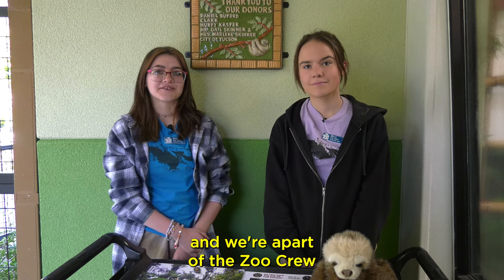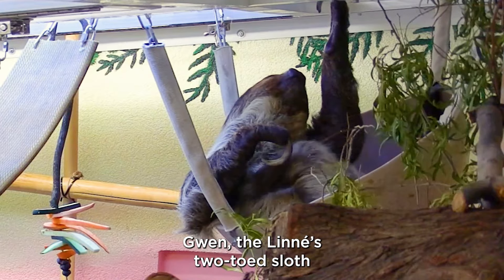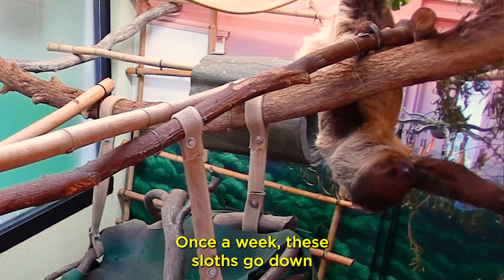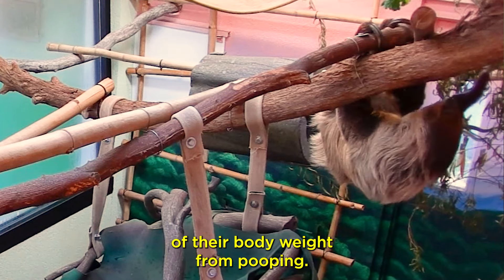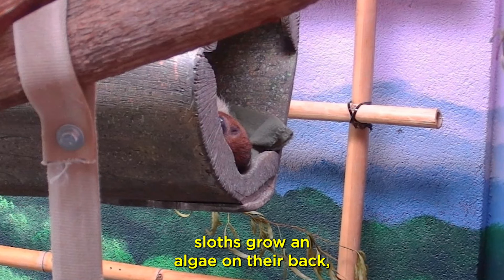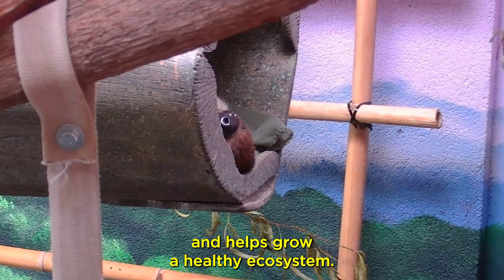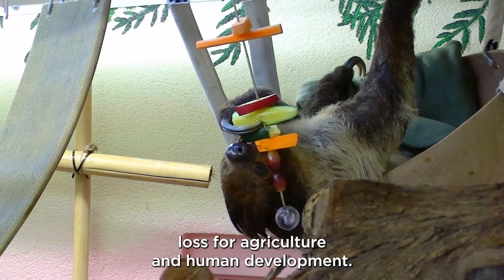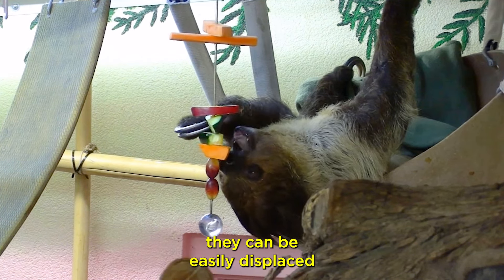Learn About Sloths From Teen Volunteers Bella and Maddy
🦥Gwen, the male Linné’s two-toed sloth, has sparked interest in all who visit with him. Learn from our teen volunteers Bella and Maddy all about these amazing animals!